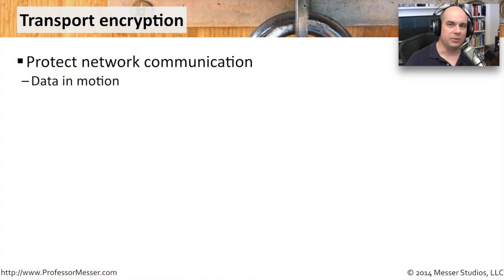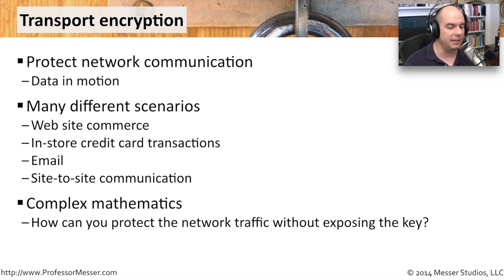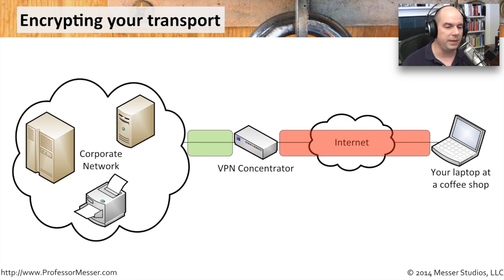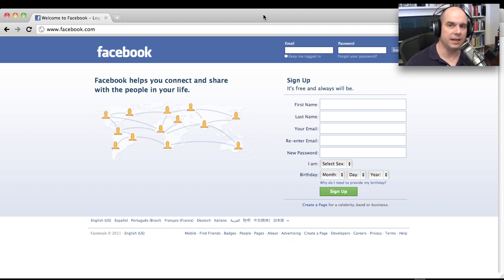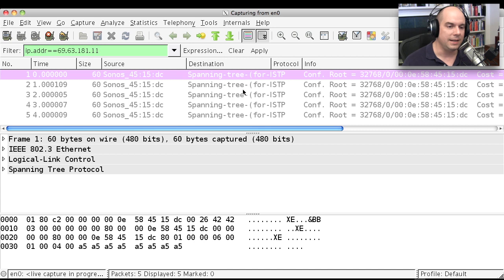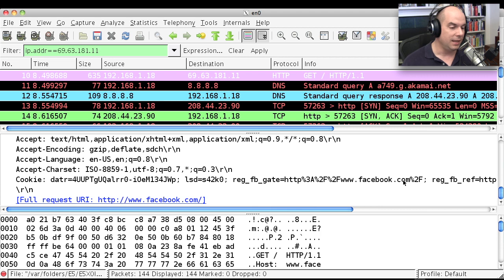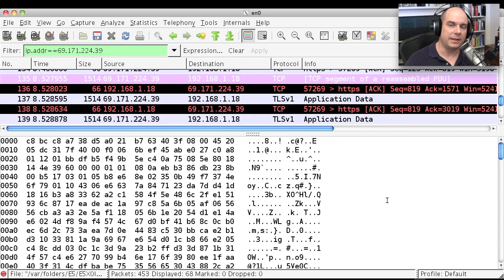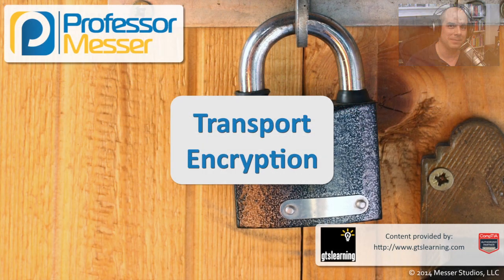Transport Encryption - CompTIA Security+ SY0-401: 6.1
Encrypting files is important, but our network communication also requires additional privacy. In this video, you’ll learn about the cryptographic techniques used to secure our network connections.